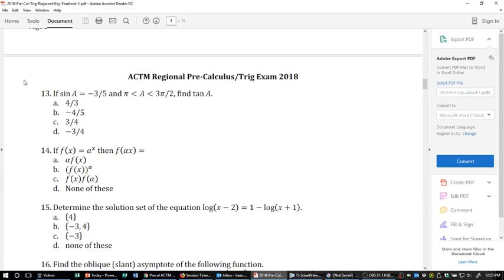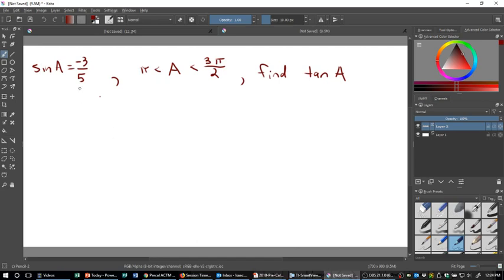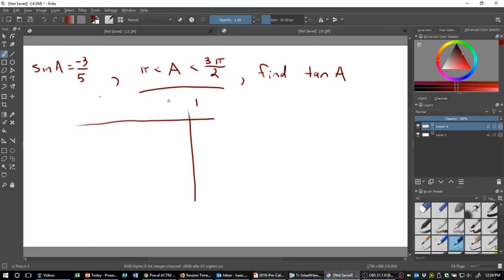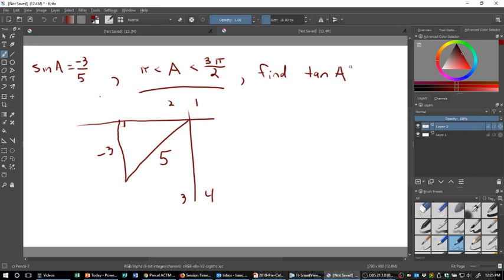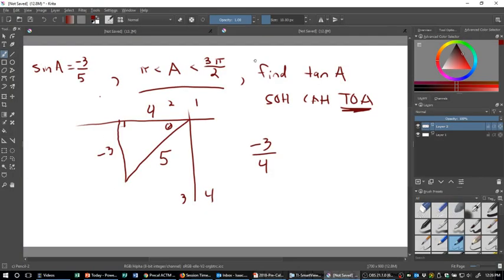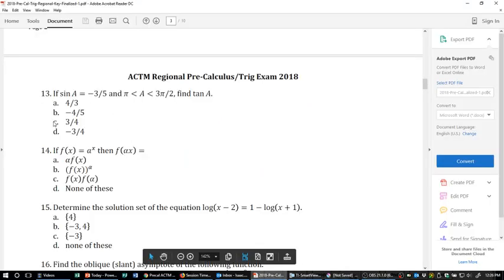ACTM 2018 Regional Precal Exam Question #13